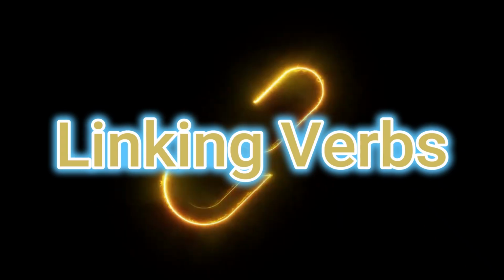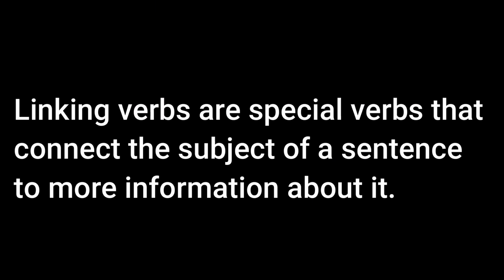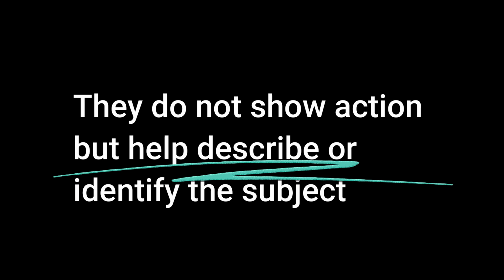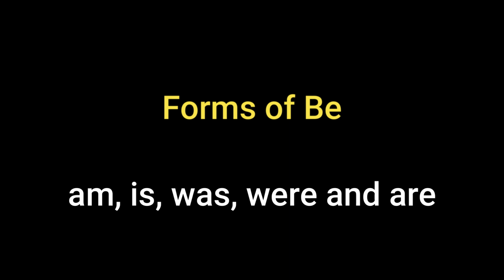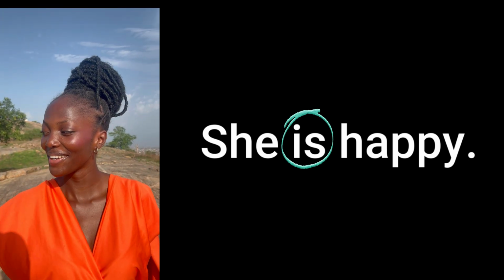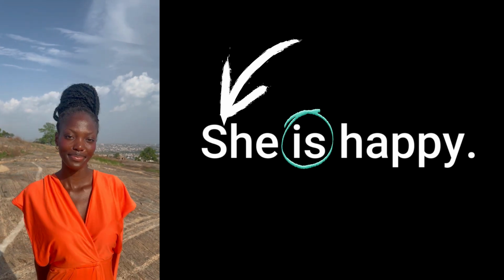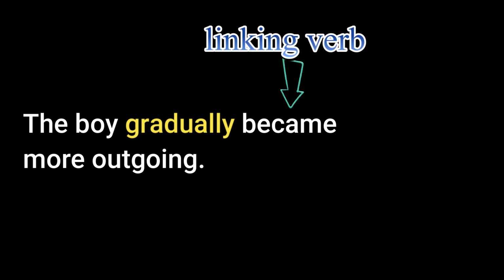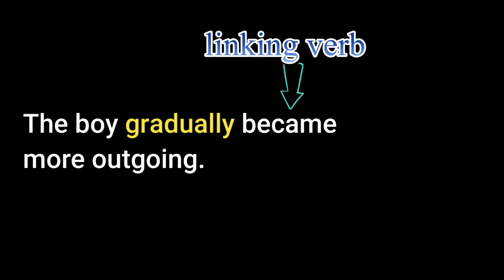Linking Verbs in English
Linking verbs in English - This short video will explain lining verbs and how to use them in English.